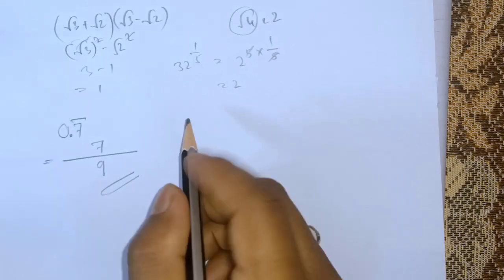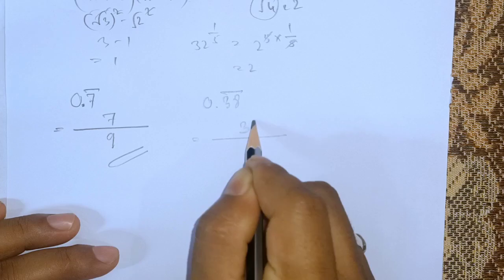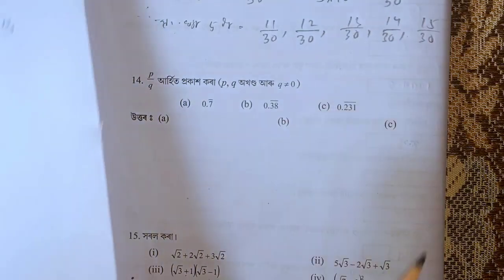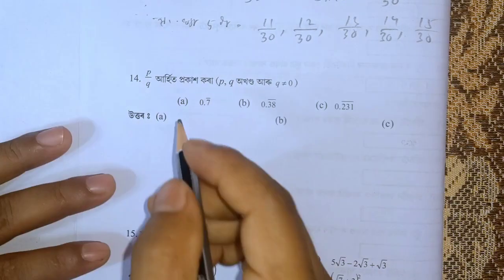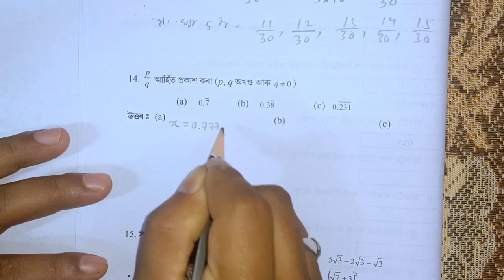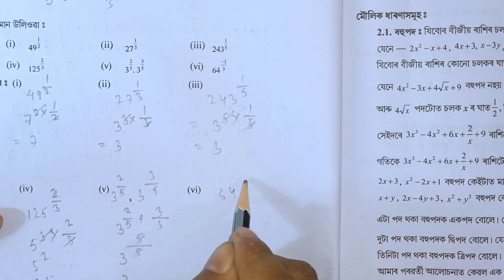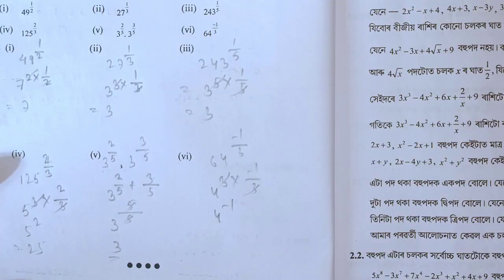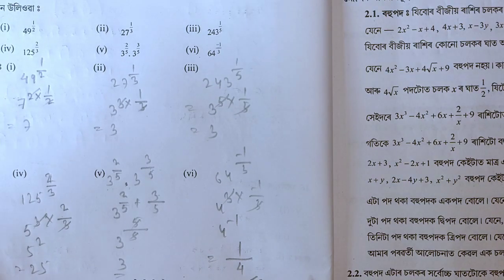Seba Class 9 Maths/Chapter 1 Solution/Number System/Activity Book/Assamese Medium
নৱম শ্ৰেণীৰ অন্য বিষয়ৰ video সমূহ:

1. Assamese :

 • Class 9 Assamese

2. Social Science:

 • Class 9 Social Sc...

l

This  is a model /Sample question paper  for the following mention district:-

Baksa district Class IX Annual examination 2023

Barpeta district Class IX Annual examination 2023

Biswanath district Class IX Annual examination 2023

Cachar district Class IX Annual examination2023

Charaideo district Class IX Annual examination 2023

Chirang district Class IX Annual examination2023

Darrang district Class IX Annual examination 2023

Dhemaji district Class IX Annual examination 2023

Dhubri district Class IX Annual examination2023

Dibrugarh district Class IX Annual examination 2023

Dima Hasao (North Cachar Hills) district Class IX Annual examination2023

Goalpara district Class IX Annual examination 2023

Golaghat district Class IX Annual examination 2023

Hailakandi district Class IX Annual examination2023

Hojai district Class IX Annual examination 2023

Jorhat district Class IX Annual examinationl 2023

Kamrup district Class IX Annual examination 2023

Kamrup Metropolitan district Class IX Annual examination 2023

Karbi Anglong district Class IX Annual examination 2023

Karimganj district Class IX Annual examination 2023

Kokrajhar district Class IX Annual examination 2023

Lakhimpur district Class IX Annual examination 2023

Majuli district Class IX Annual examination 2023

Morigaon district Class IX Annual examination 2023

Nagaon district Class IX Annual examination 2023

Nalbari district Class IX Annual examination 2023

Sivasagar district Class IX Annual examination 2023

Sonitpur district Class IX Annual examination 2023

South Salamara-Mankachar district Class IX Annual examination 2023

Tinsukia district Class IX Annual examination2023

Udalguri district Class IX Annual examination 2023

West Karbi Anglong district Class IX Annual examination 2023

Tamulpur district Class IX Annual examinationl 2023

Bajali district Class IX Annual examination 2023